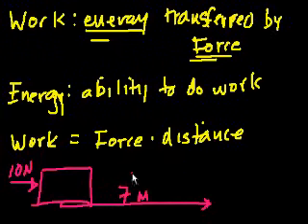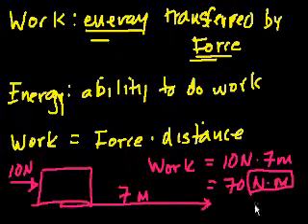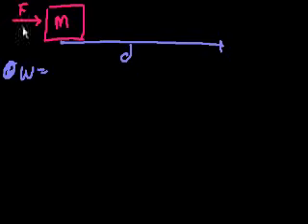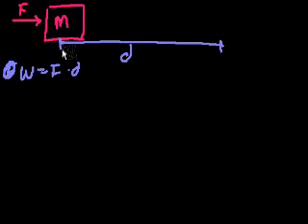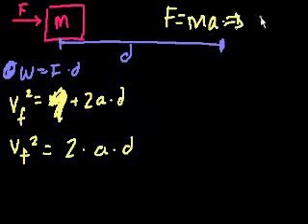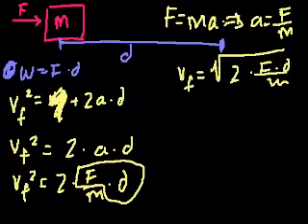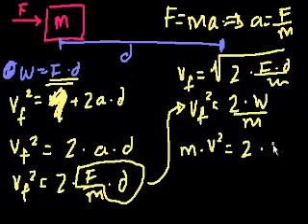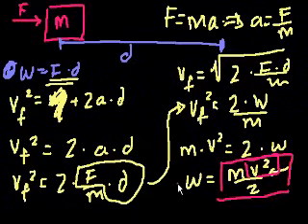Introduction to work and energy | Physics | Khan Academy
Courses on Khan Academy are always 100% free. Start practicing—and saving your progress—now

Introduction to work and energy. Created by Sal Khan.